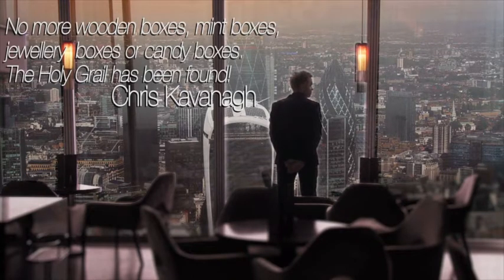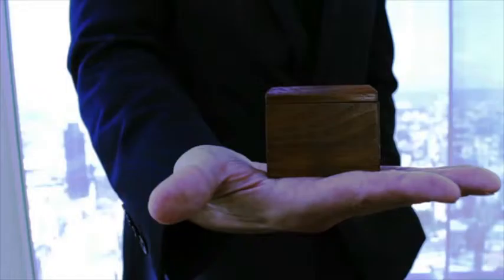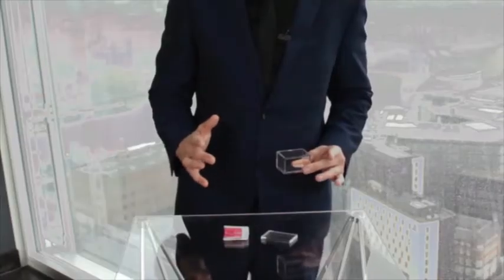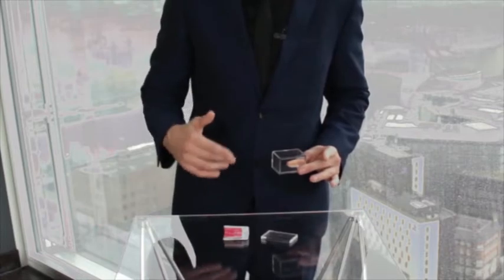David Penn's Mystery Solved